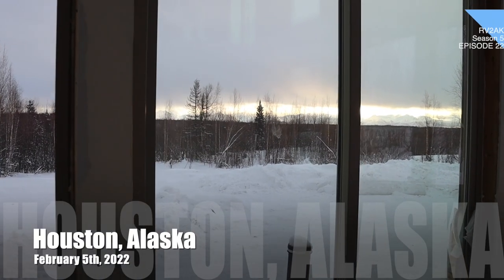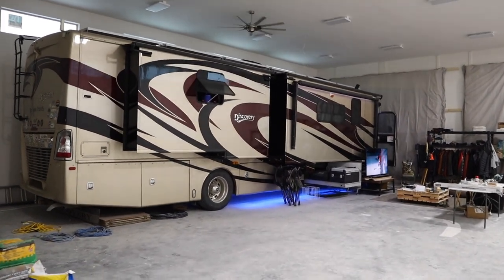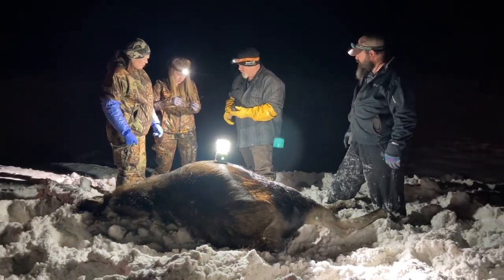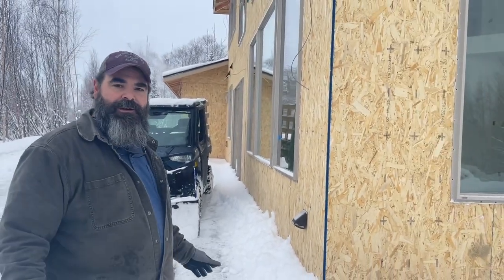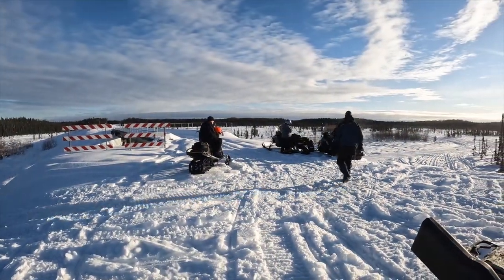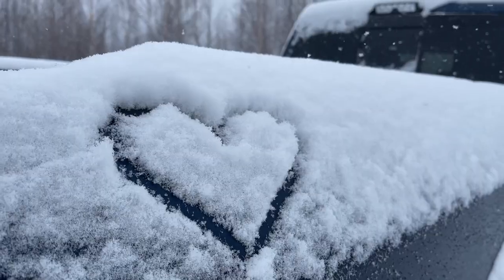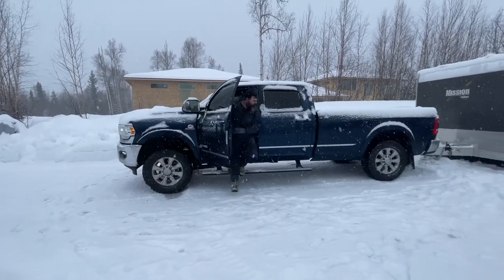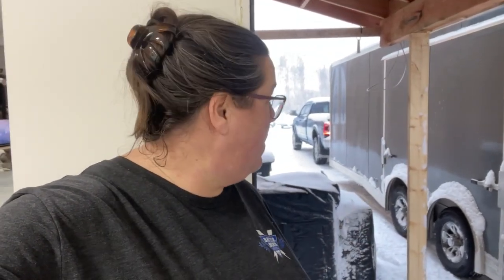Wintertime Living in Alaska: Catching up the Vlog (FEB'22) ❄🏡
Join us as we Catch up on the Vlog where we share our first winter of living in Alaska from February of 2022. In this episode we share our DIY build of our workshop, discuss the State of Alaska Moose Roadkill Program, attend the start of our first Iron Dog Snow Machine race and get ourselves out of a couple of icy situations around the property.

This Videos Chapters:
00:00 Introduction
01:18 DIY Workshop Build
05:39 Alaska Moose Roadkill Program
08:36 A Minute with Chef Gary
09:34 Ranger pull out the 1 ton Ram
11:28 Iron Dog Snow Machine Race
16:34 Digging out our Enclosed Cargo Trailer

OUR FAVORITE GADGETS AND GIZMOS

{ABOUT RVING TO ALASKA/PAU HANA TRAVELS}
Our travel name says it all "Pau Hana", which translates to Done with Work, Quitting Time or Happy Hour in Hawaiian. We are Part time RVers - Bloggers - amateur photographer's living the dream in Alaska helping educate others on how to RV to Alaska. Please join us on our Pau Hana adventures of life in the land of the midnight sun.

Canon EOS Mirrorless M50
Canon G7X Mark II
GoPro Hero 6 Black
GoPro Hero 4 - Silver Edition
Nikon 750D
Canon 80D DSLR
Rode VideoMic
Blue Yeti USB Microphone
MeFoto A1350 Roadtrip Tripod
ProMaster XC525 Professional Tripod
DJI Mavic Pro Alpine White Edition
DJI Phanton 4 Drone
12MaxPro iPhone :
DJI Osmo Mobile Phone Camera Gimbal

2019 iMac
Editing Software: Final Cut Pro X

{OUR RIG - THE Disco's Stats & Specifications}
2016 Fleetwood Discover 37R (REV Group)
Length: 38'8"
Slides: 4
Tank Capacity: Fresh water 100 / Grey tank 75 / Black tank 50
Engine: Cummins ISL9 380 HP
Fuel: Diesel
Fuel Capacity: 100 gallons
MPG: 7.5-9 mpg depending on terrain and altitude.
Chassis: Freightliner XCM
Gross Dry Weight: 33400 lbs

Solar System: (12) 200w HighTec Solar Panels. (10) 24v Lithium batteries by Battle Born Batteries totaling 500 usable amp hours. Inverters, Solar Controller and DC/DC Converter by Victron Energy.
Installed by Gary Quimby as a DIY project. For more information on our solar setup visit our PHT

{WANT TO PARTNER WITH US?}

Mailing Address:
RVing to Alaska LLC